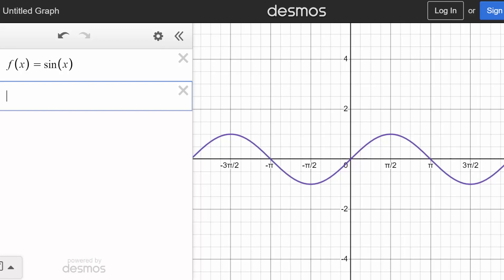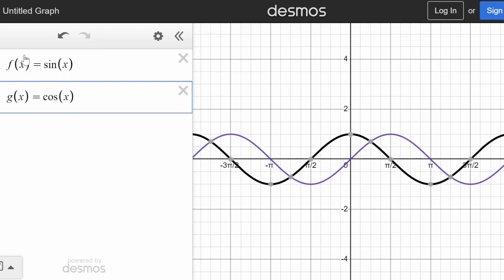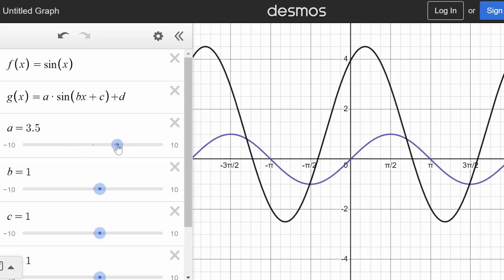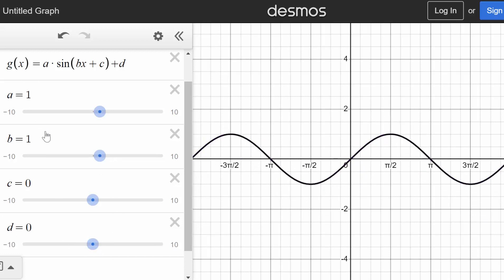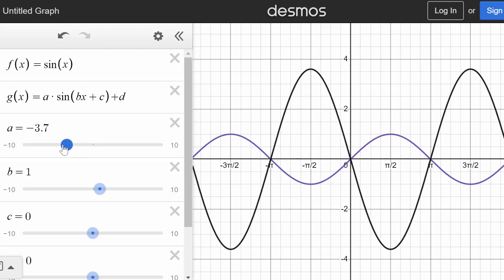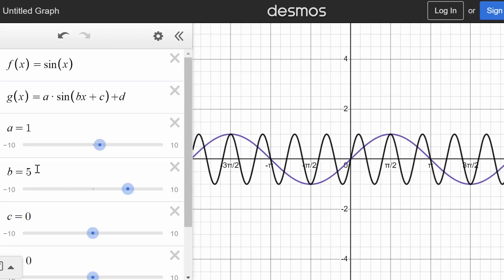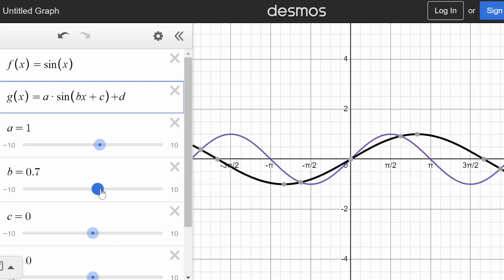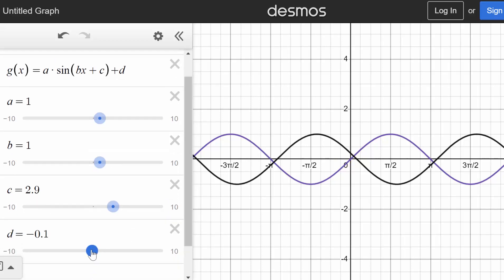Sinusoidal Functions from Equations: Using Desmos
This video continues reviewing the concepts learned in previous videos about the key features of sinusoidal functions and how the equation for the function is affected. An online graphing calculator, Desmos, is used to further analyze the general sinusoidal equation.

The general equation for a sinusoidal function is given as: y = a*sin(b*x + c) + d, where "a" affects the amplitude, "b" affects the period, "c" gives a horizontal shift, and "d" gives a vertical shift and affects the midline. The equation can also be the cosine function.

The period is essentially the horizontal distance over which the curve will make one unique oscillation. The curve over one period will then repeat infinitely many times. For the sine or cosine parent functions, the period is equal to 2*pi.

The midline is the horizontal line that divides the function in half. It is halfway between the maximum and minimum points on the function.

The amplitude is the distance between the midline and either the maximum or minimum value of the function.

Khan Academy exercise to practice:
1. Amplitude of Sinusoidal Functions from Equation

2. Midline of Sinusoidal Functions from Equation

3. Period of Sinusoidal Functions from Equation

EulersAcademy.org